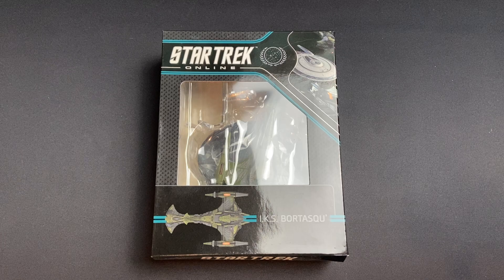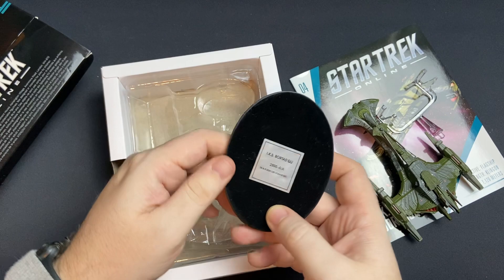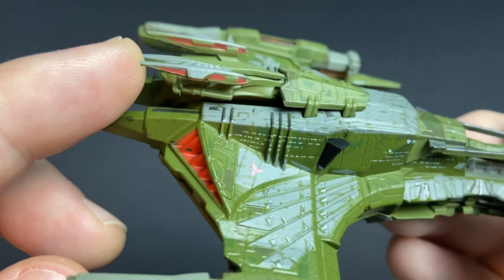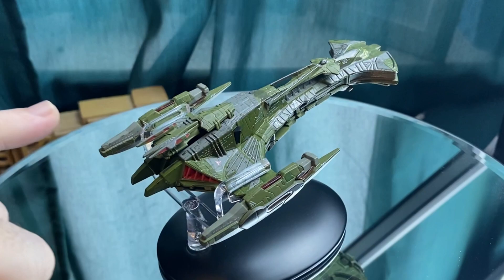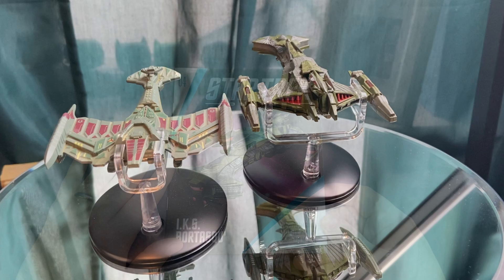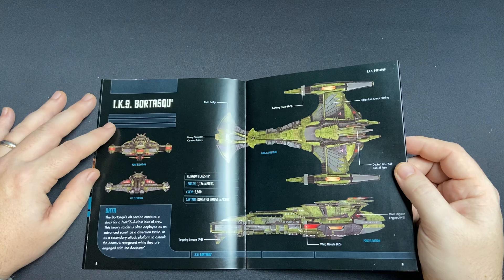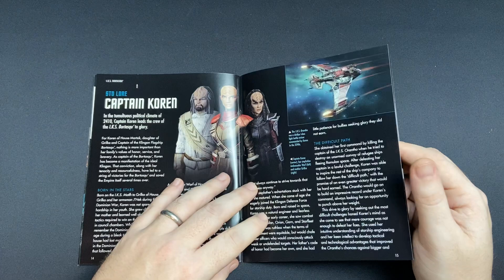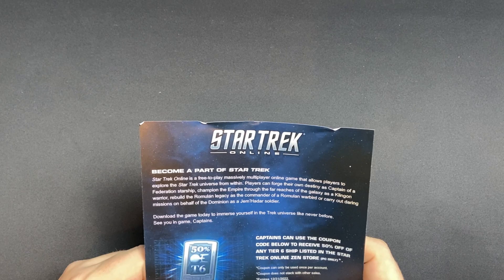I.K.S. BORTASQU’ : Star Trek Online Starships Collection : Issue 04 Review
IKS BORTASQU’ : Star Trek Online Starships Collection : Issue 04 Review

Bridge Intro created by:
Tadeo D’Oria

Join me

STAR TREK ONLINE STARSHIP COLLECTION

Community

Cya